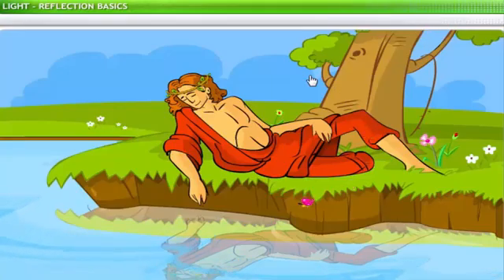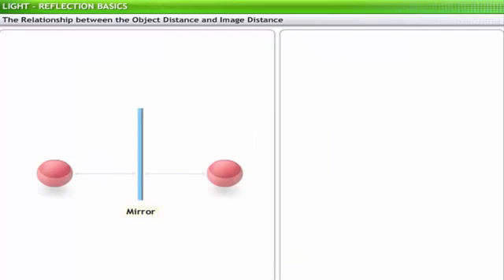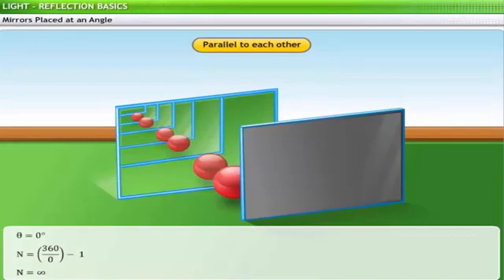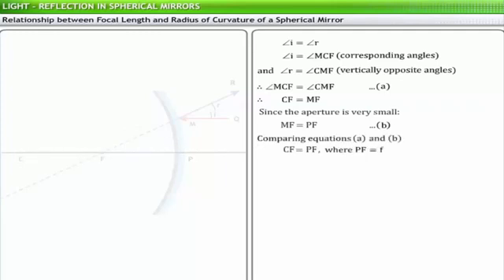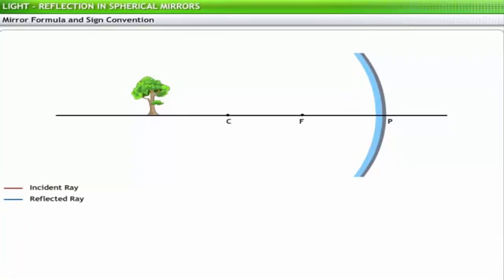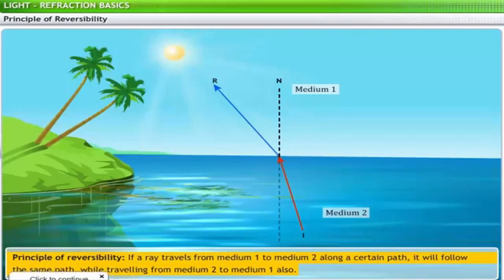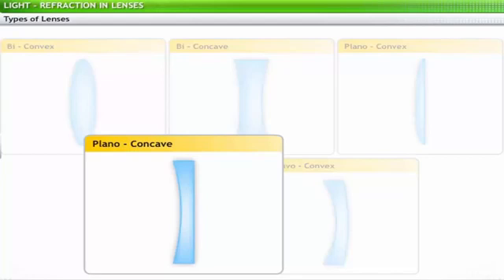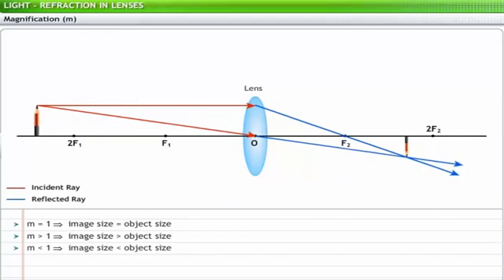LIGHT PART 2